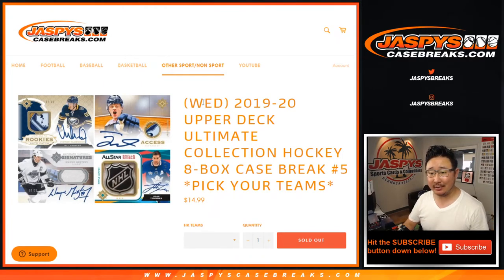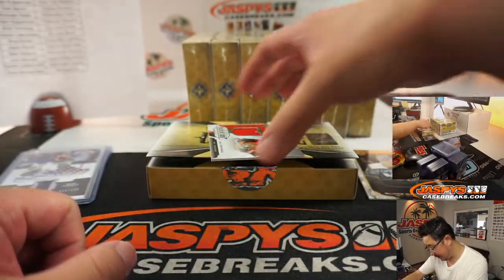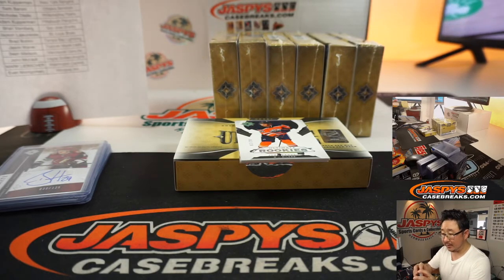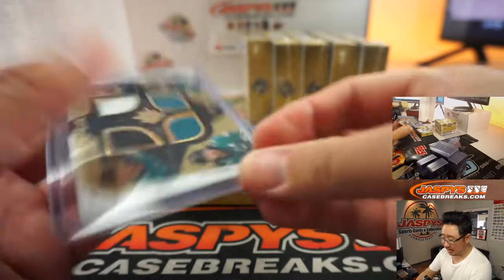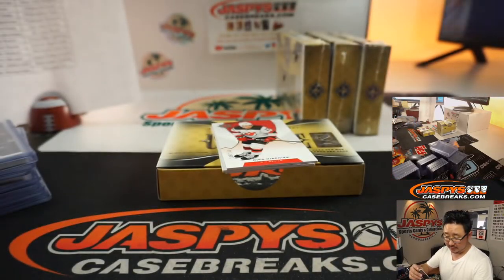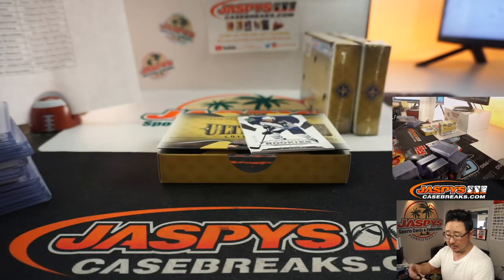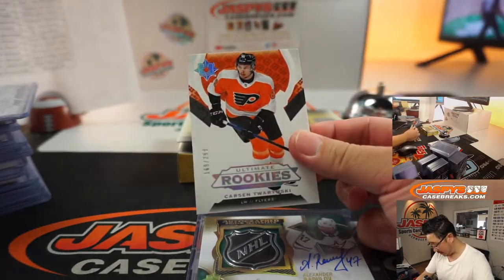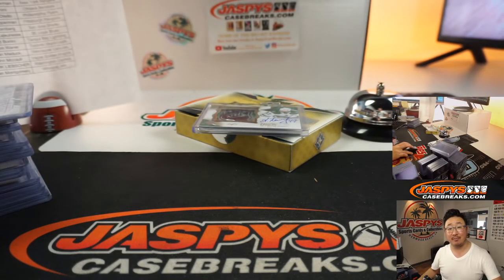NHL SHIELD! || W, 08.19.20 || 8Box (Inner) PYT #5 || 2019-20 Upper Deck Ultimate Collection Hockey